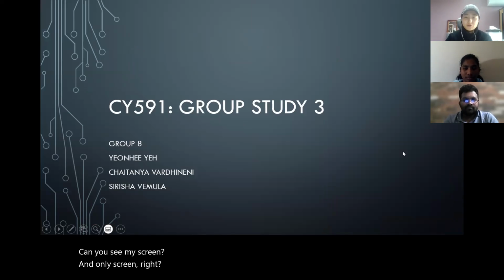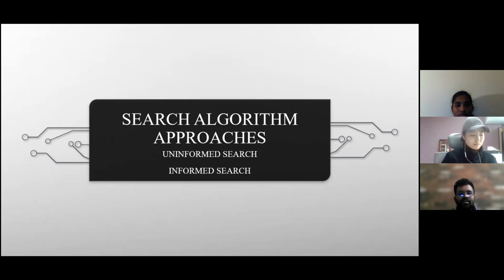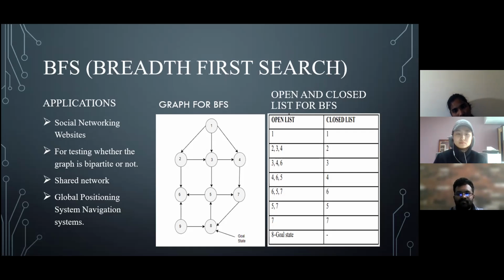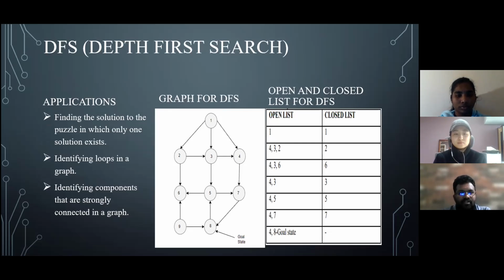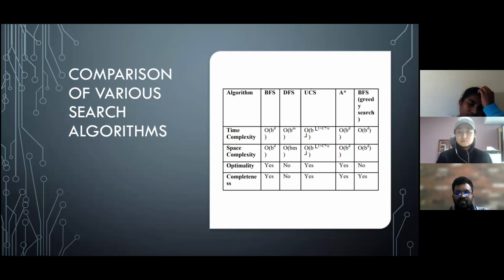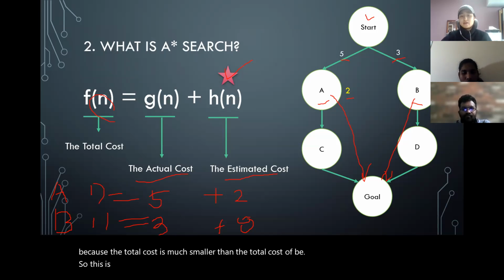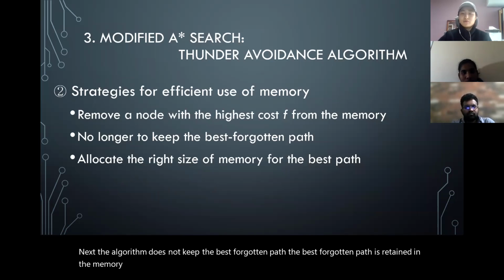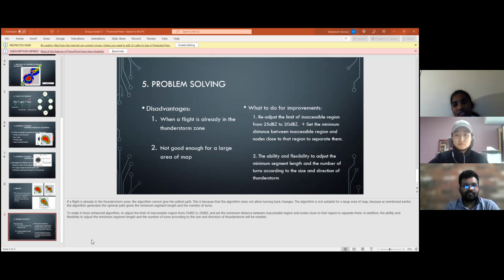Group Study 3 by Group 8